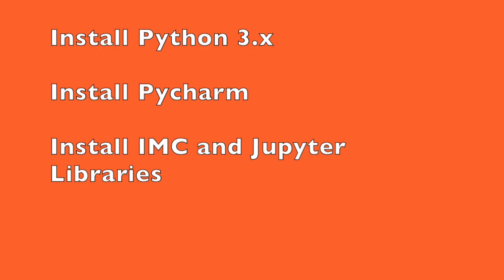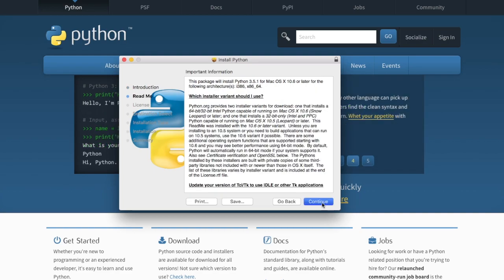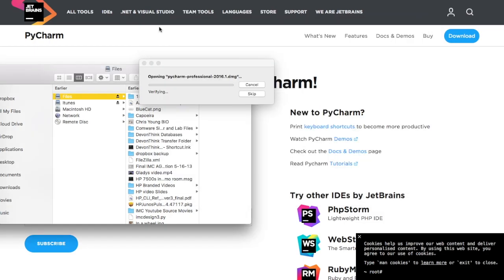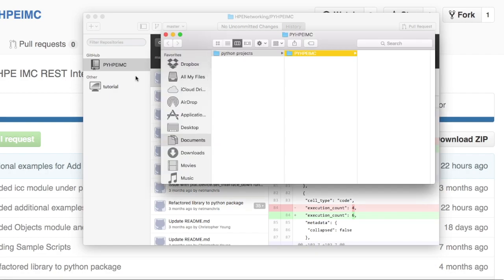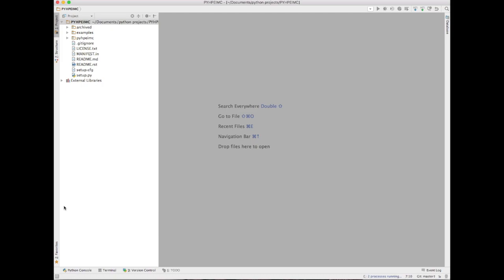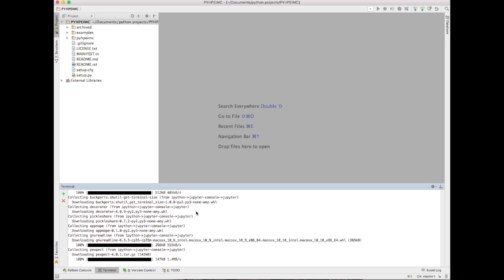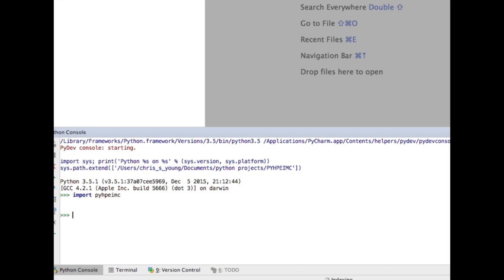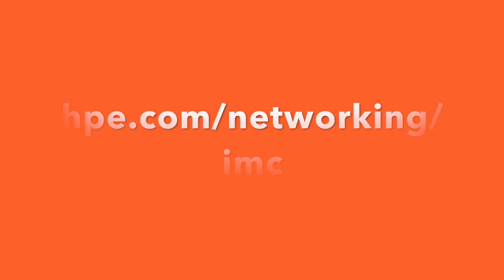Getting Started with the IMC REST API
Live Walkthrough of setting up an environment to start playing with the new pyhpeimc library.